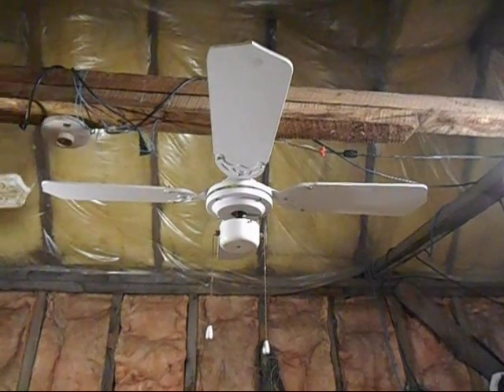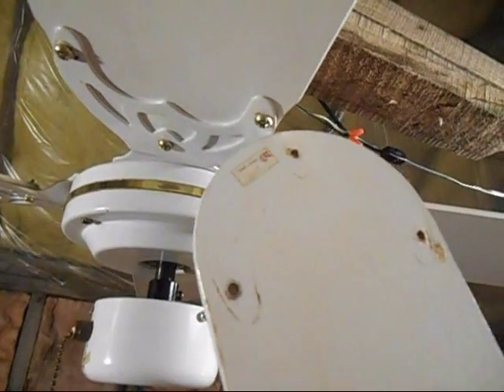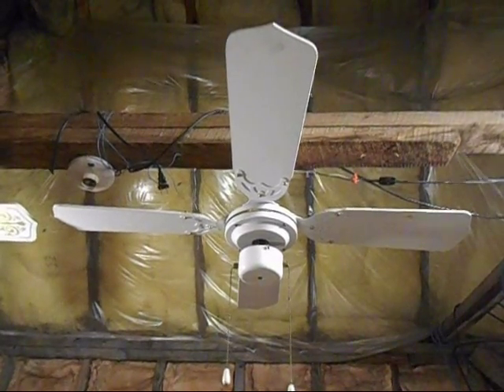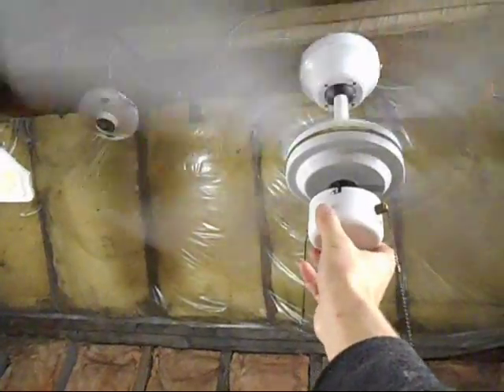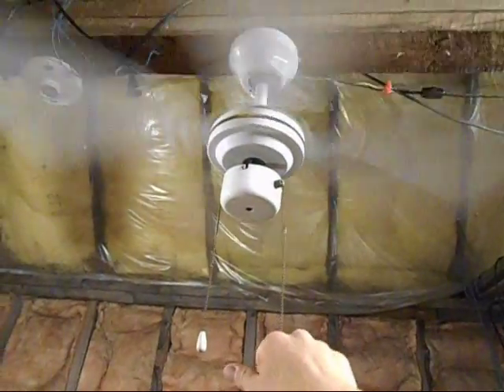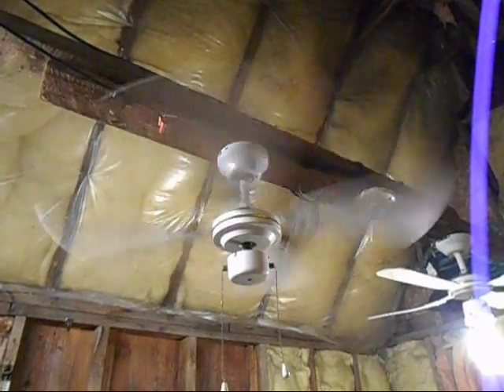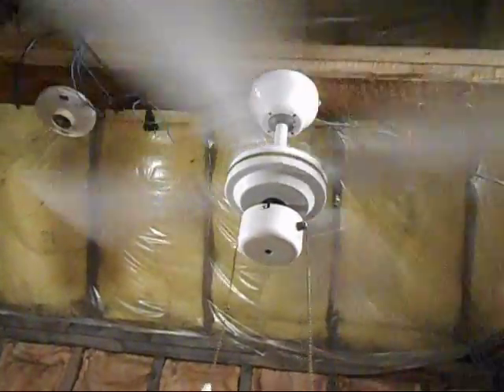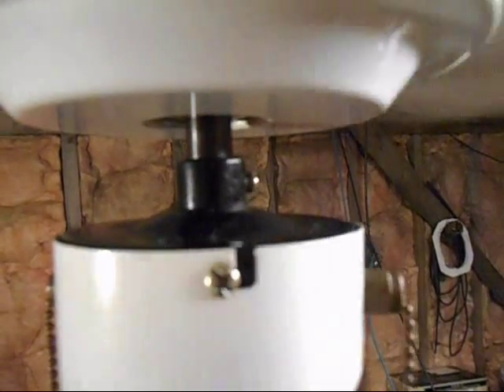Nadair EL-1000 (36") 1988